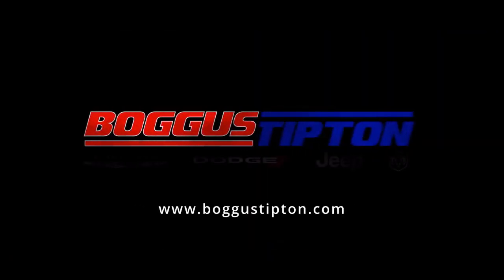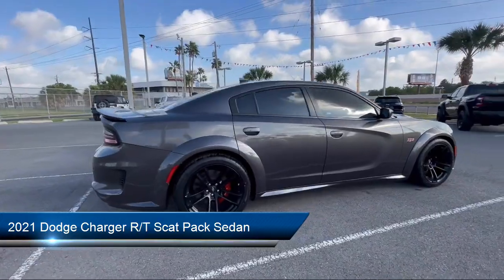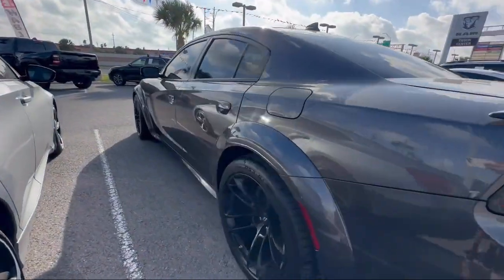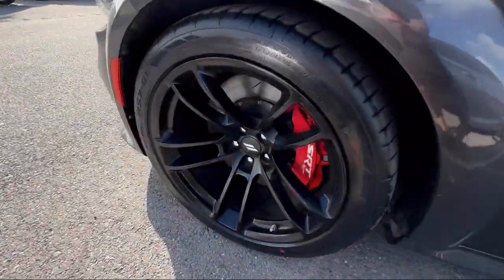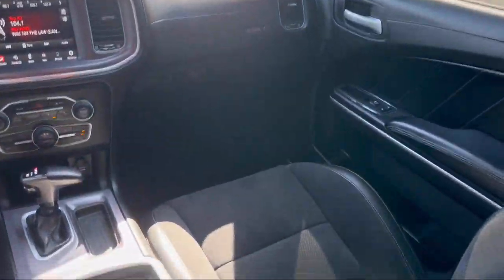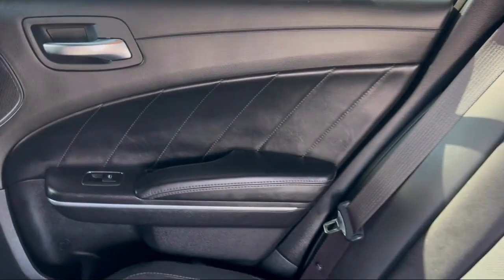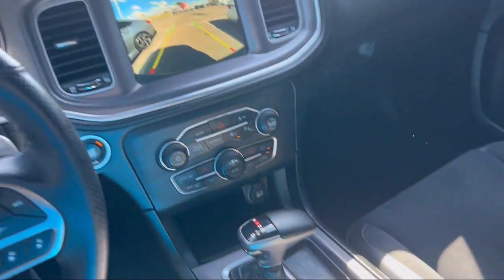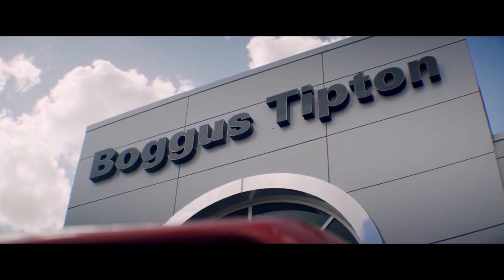2021 Dodge Charger R/T Scat Pack Sedan Brownsville Harlingen McAllen Weslaco Port Isabel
2021 Dodge Charger R/T Scat Pack Sedan Stock Number: U527390 Vin:2C3CDXGJ0MH527390.

Boggus Tipton
2101 Central Blvd.